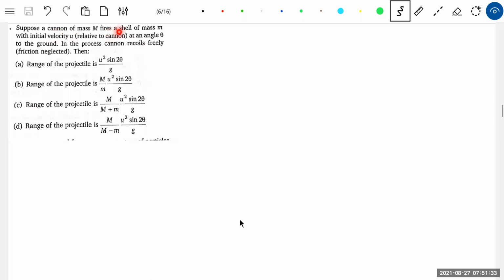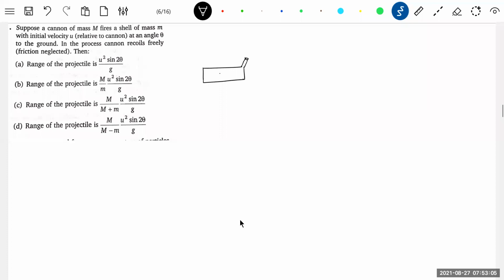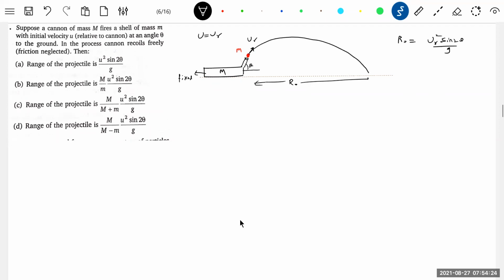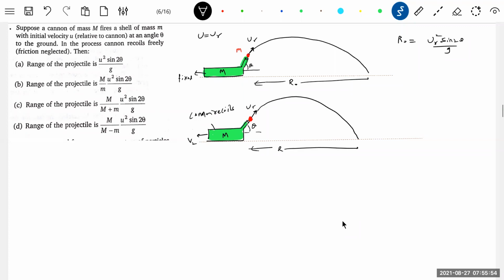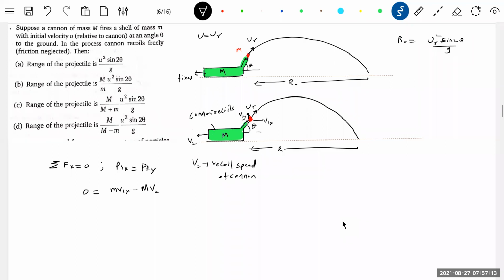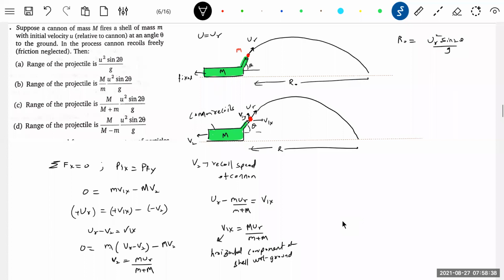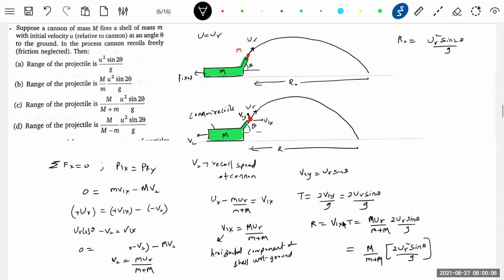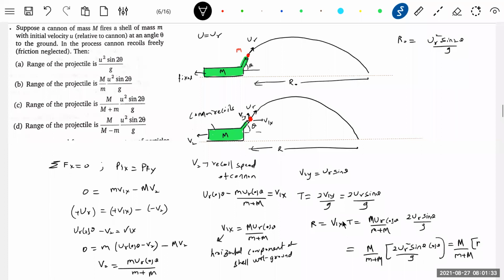14) Physics | Conservation of momentum JEE | A cannon of mass M1 is at rest on a smooth horizontal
ground, fires a shell of mass m2 with its barrel at an angle θ with the horizontal at a velocity u relative to cannon. Find the horizontal distance of the point where shell strikes the ground from the initial position of the cannon. Physics | conservation of momentum jee advanced   | JEE Main 2024 | JEE Adv |